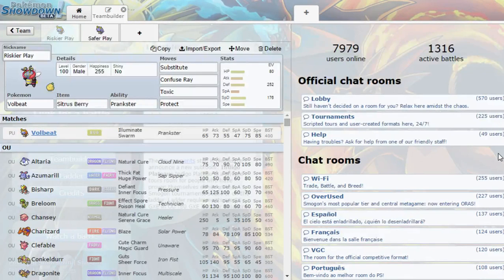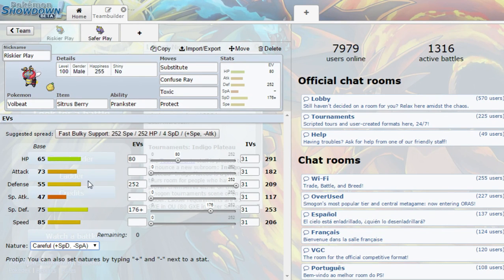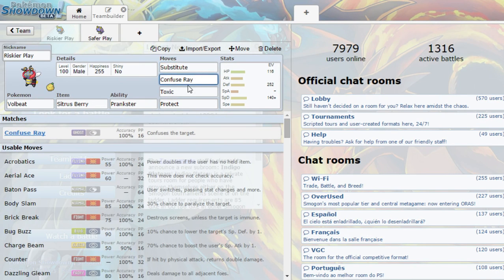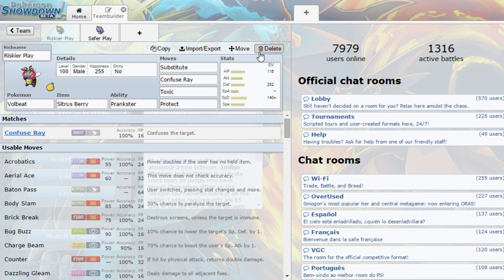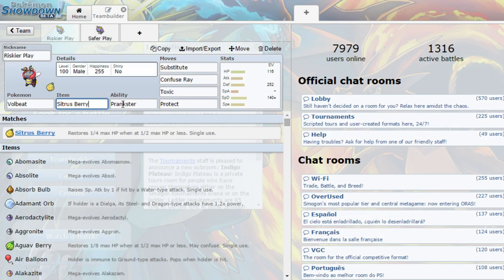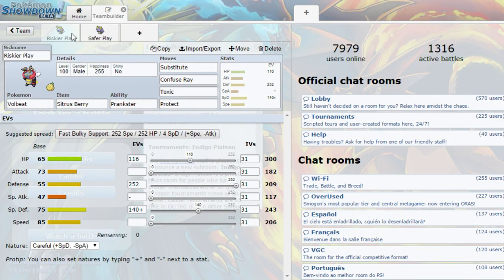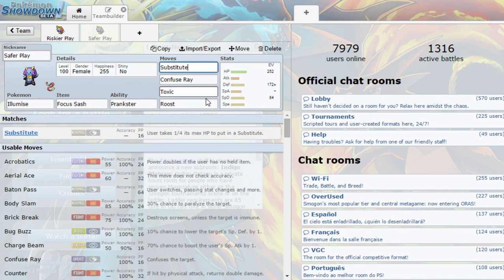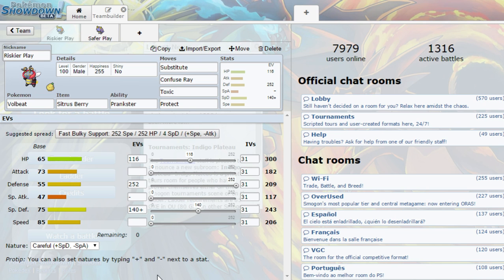Volbeat/Illumise Battle Strategies - Best Volbeat/Ilumise Guide!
This Time... Volbeat!